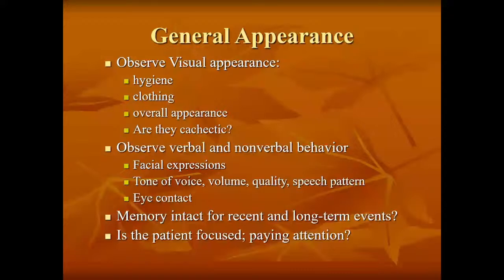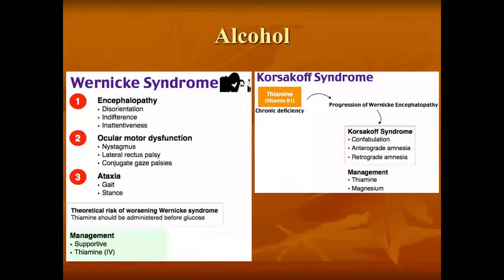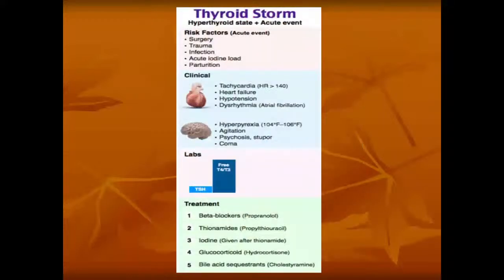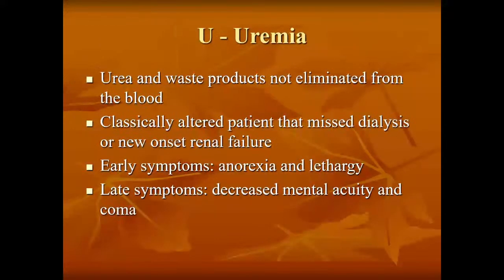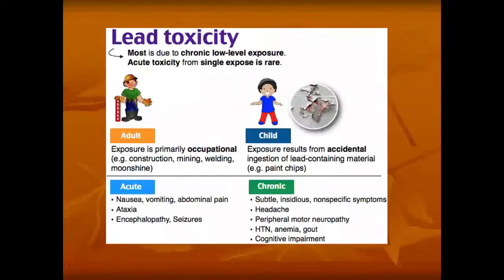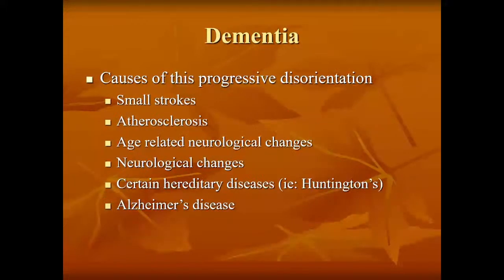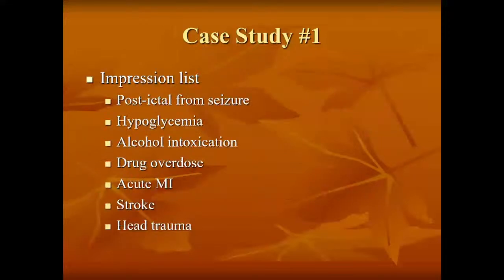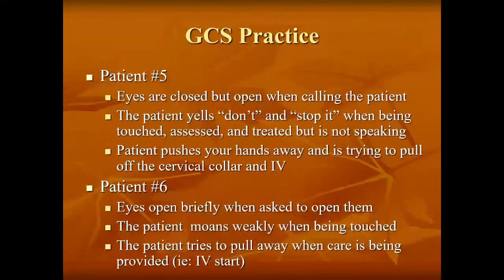Day 5 Refresher - 1100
AMS
Dr. Shayne McGowan D.O.
Medical